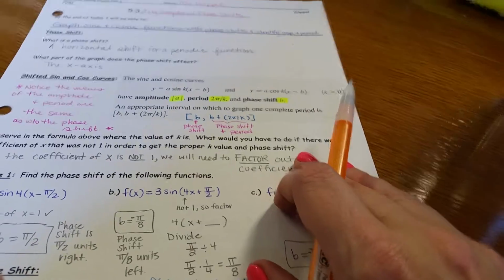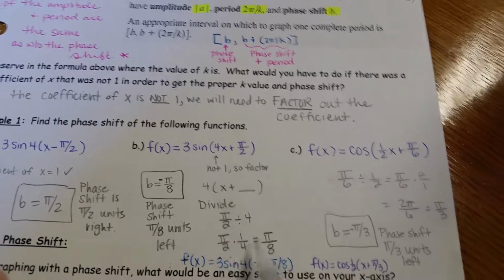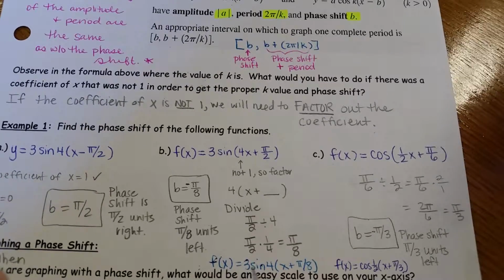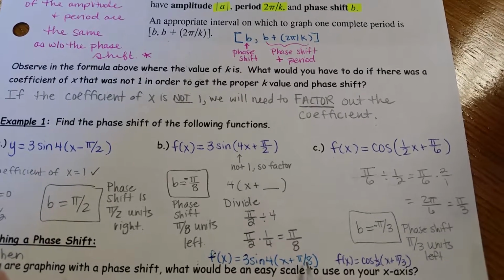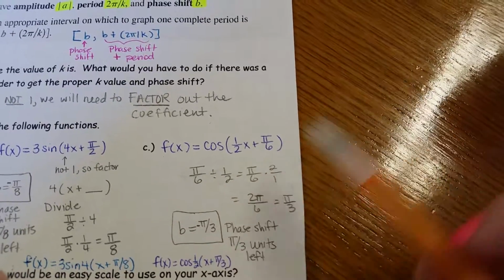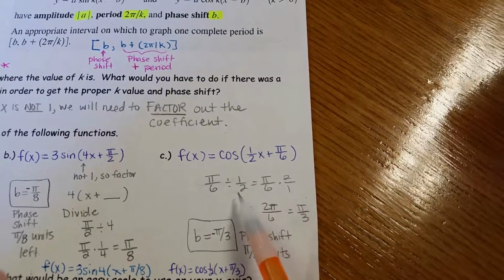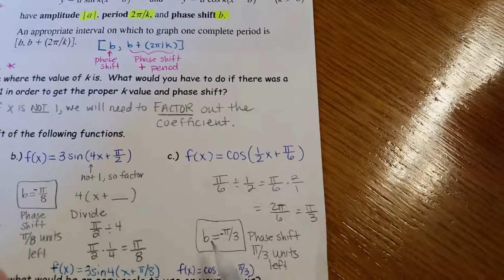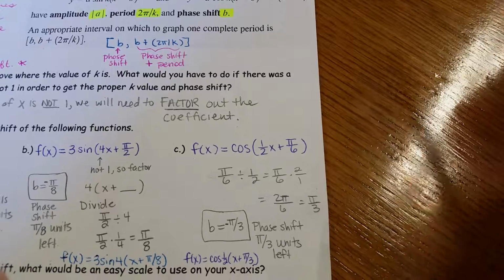5.3 Day 2 Notes Part 1 of 5 Precalc